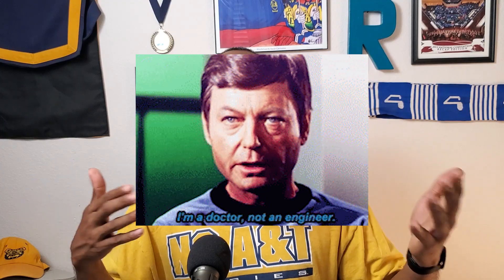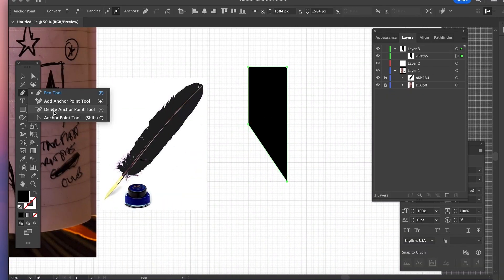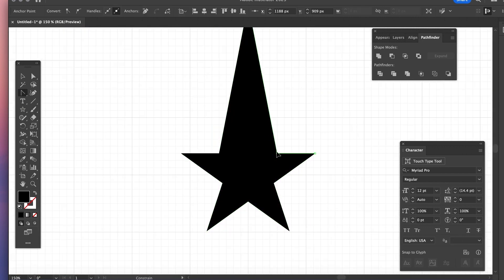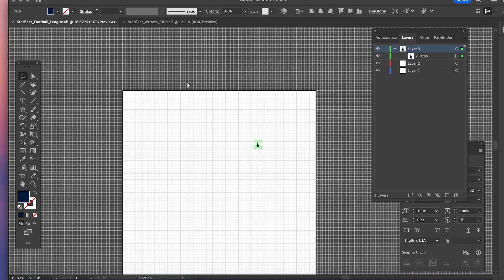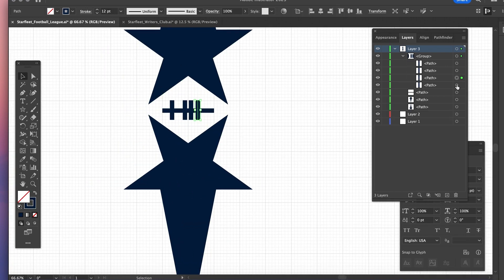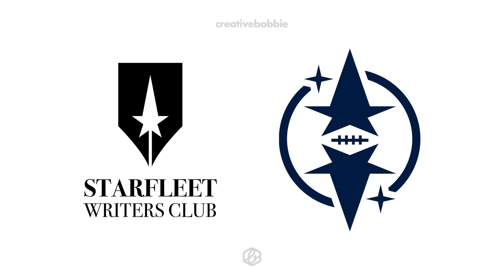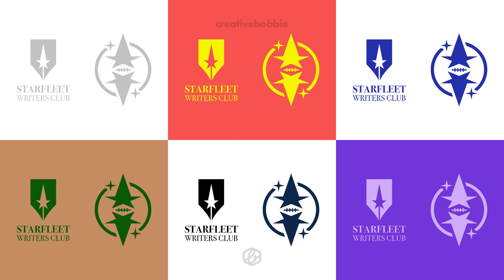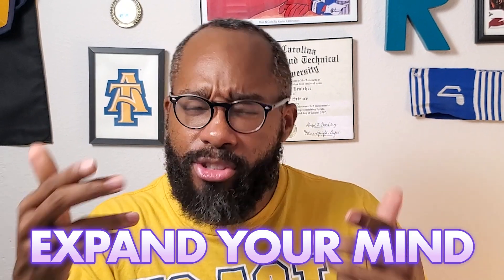Secrets of Negative Space Revealed: Unleash Your Creativity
Using negative space creatively within a logo subtly increases its appeal. Also, it allows you to create a single color mark/shape that has multiple visual references and meanings.

WATCH THIS NEXT:
Star Trek Coffee Logo Design "Academy Grounds"